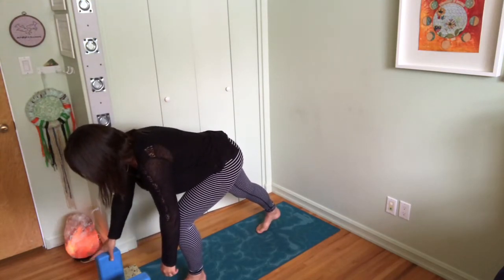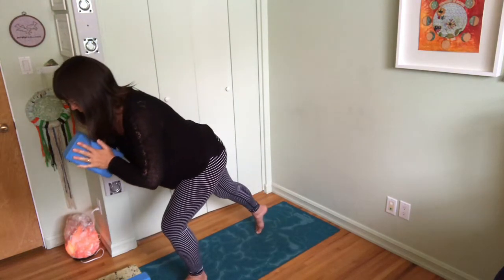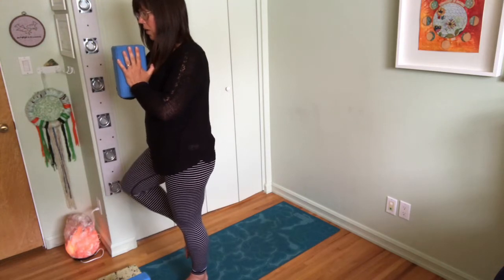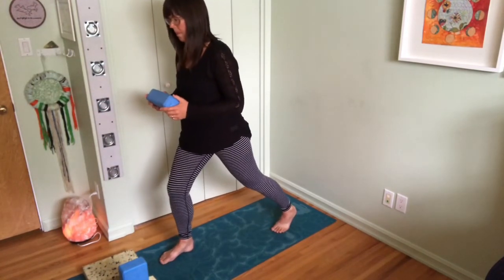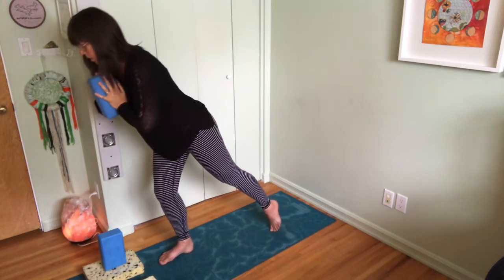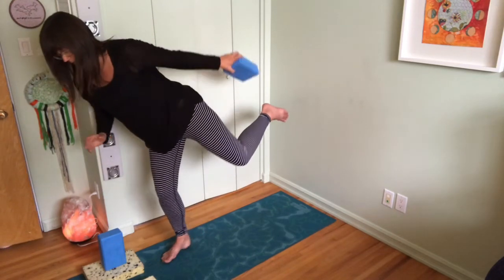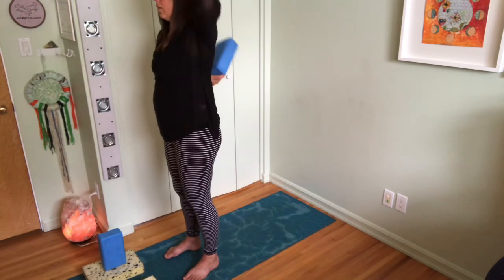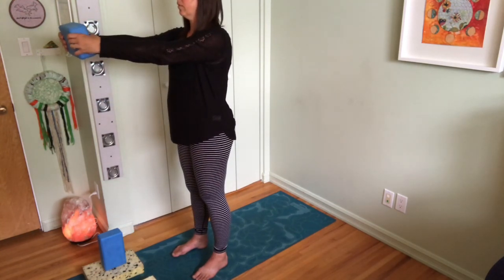Hip And Hamstring Focused Lunge Flow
A little love for your hips and hamstrings (back of the thighs) in this 7 minute sequence.

Tissues should be able to fully contract and also be able to be extensible (lengthen) while under tension.

When tissue looses either of these abilities our movement suffers. Just as in healthy emotional ability we need the ability to feel and be with joy and sadness. We want our tissues to be able to tolerate feeling shortened and lengthened.

Explore, play and discover.